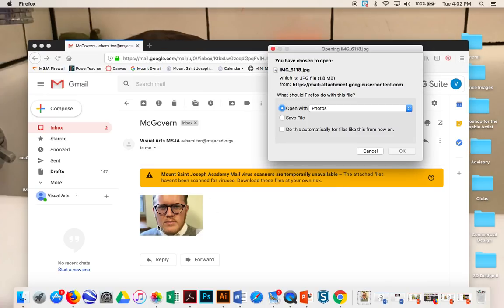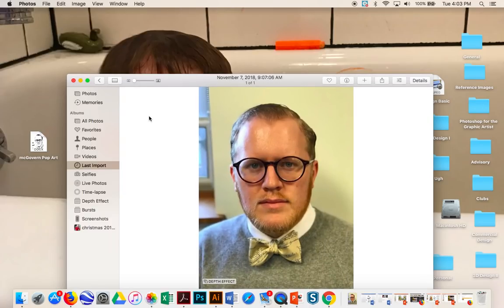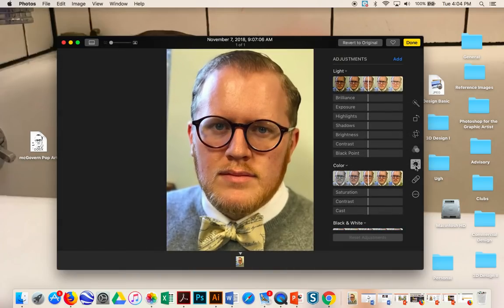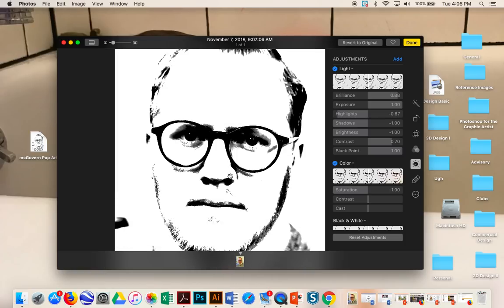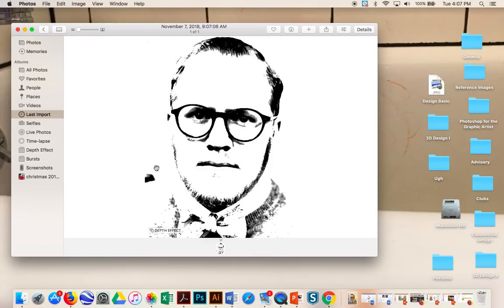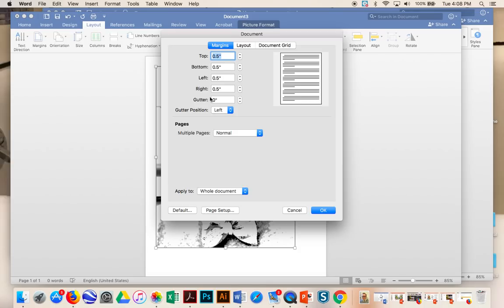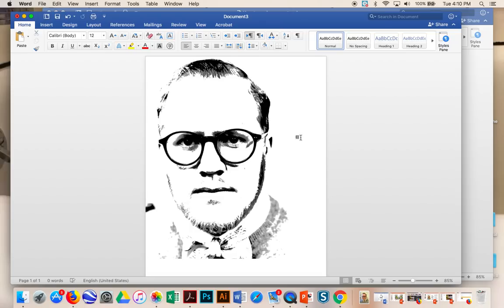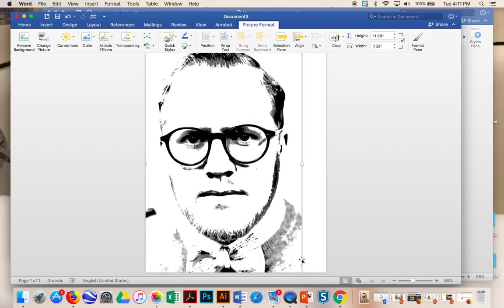Pop Art Tutorial